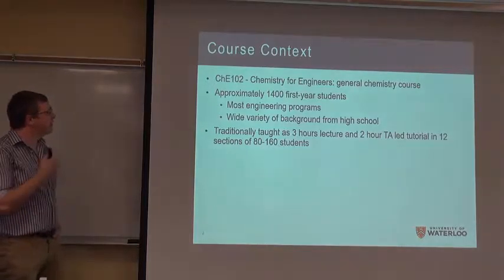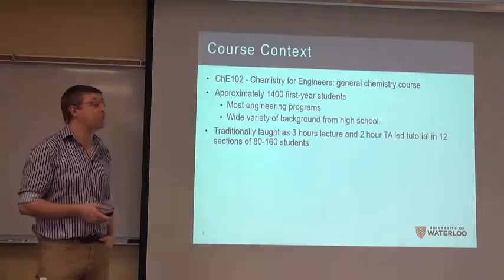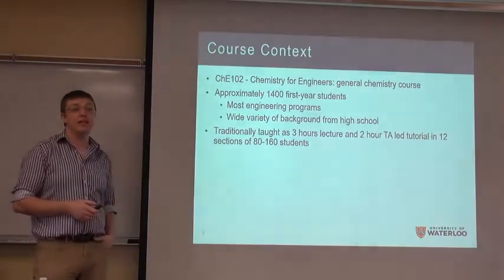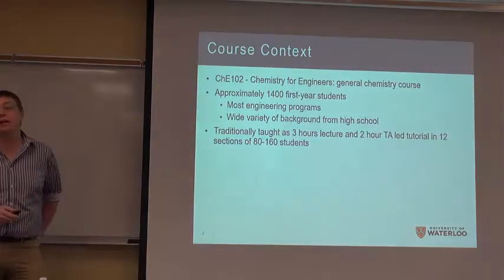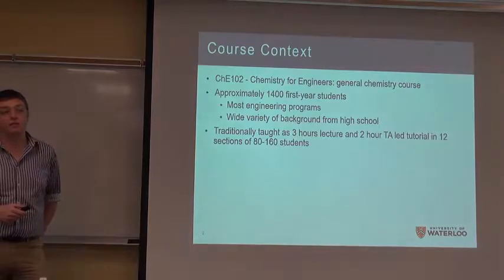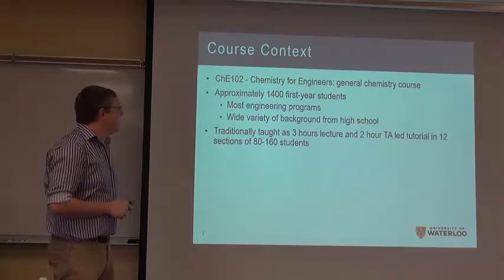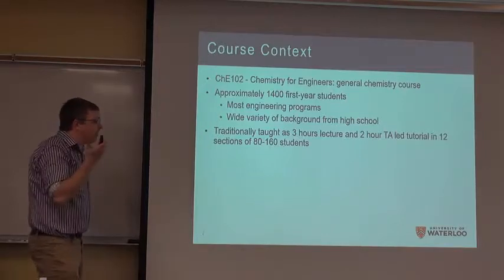Blended Learning in a first-year Chemistry for Engineers course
Engineering Integrative Learning Group presentation for Winter 2017. Eline Boghaert, Jason Grove, Marios Ioannidis, Felicia Pantazi & Mary Power share their experiences teaching a First-Year Chemistry for Engineers course as a blended class. March 24th, 2017.